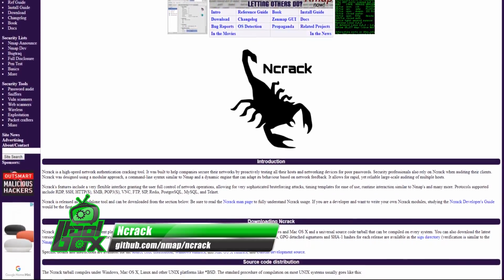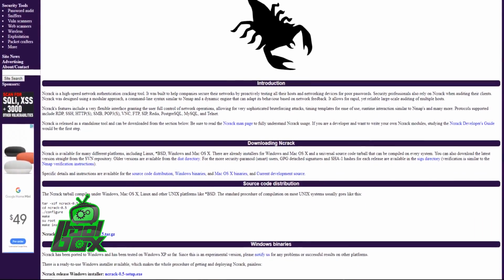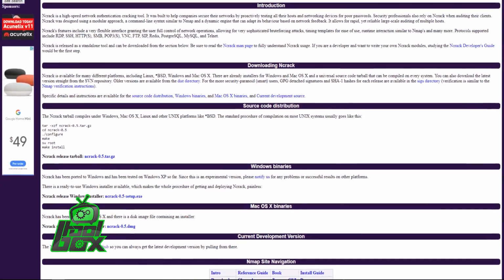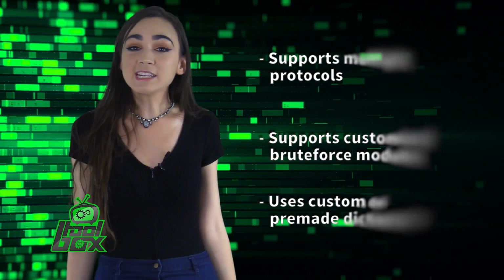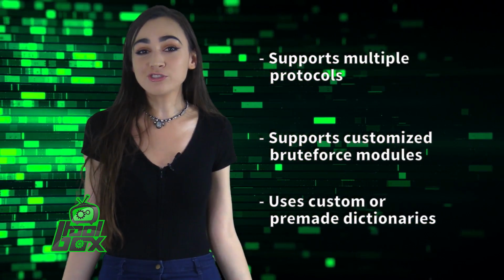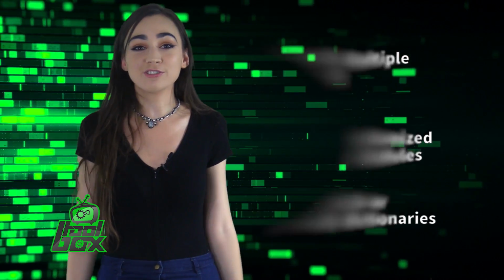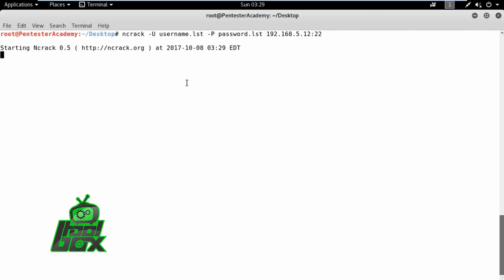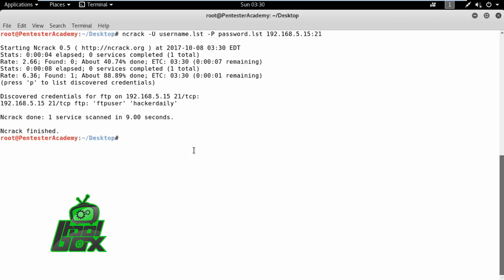The Tool Box | Ncrack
Today's episode of The Tool Box features Ncrack. We breakdown everything you need to know! Including what it does, who it was developed by, and the best ways to use it!